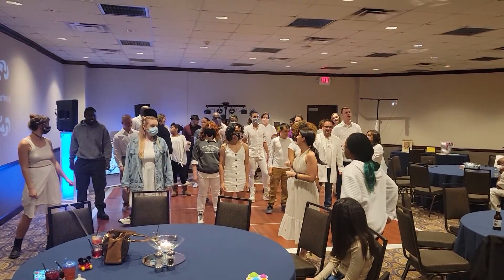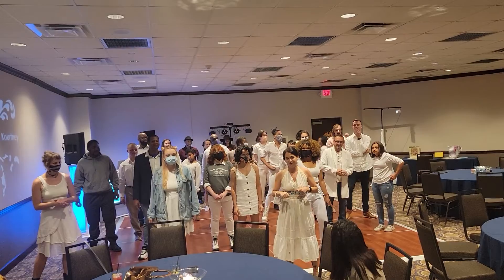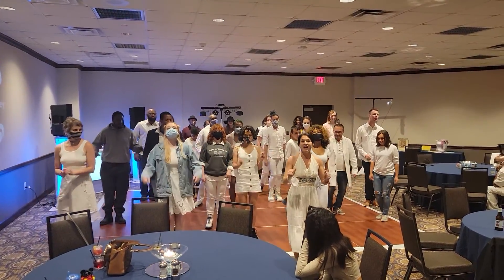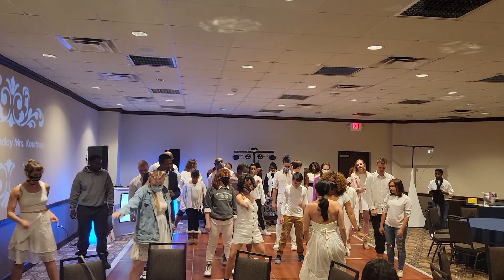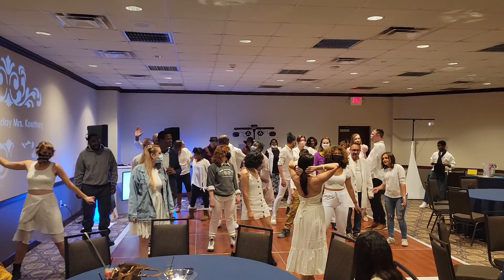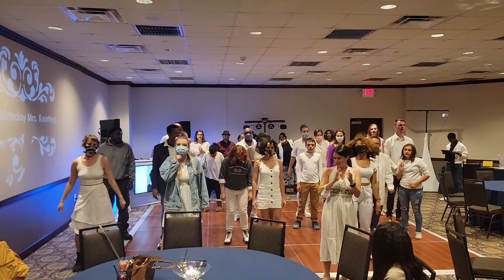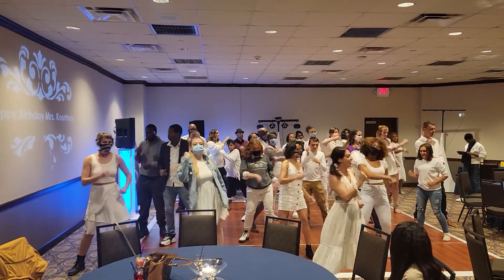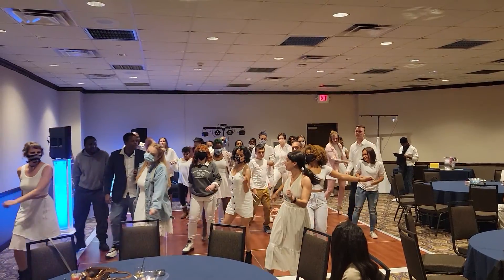Kourtney Surprise Birthday Mob Dance Practice